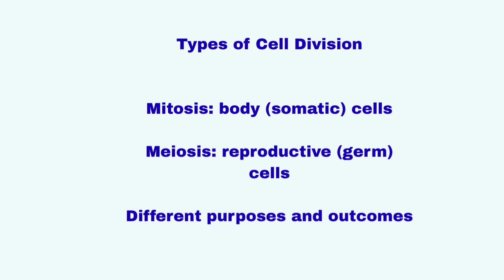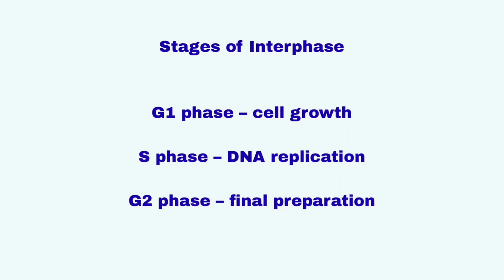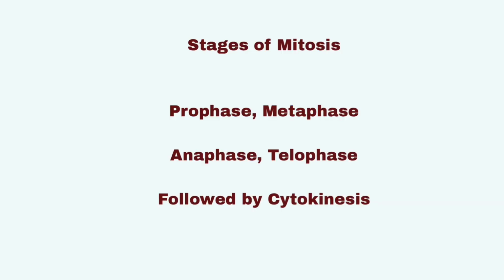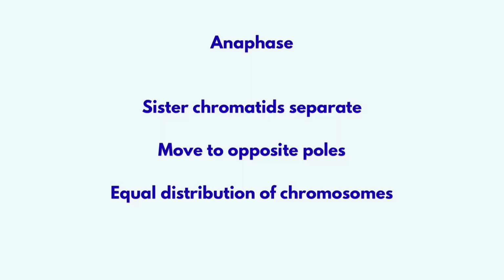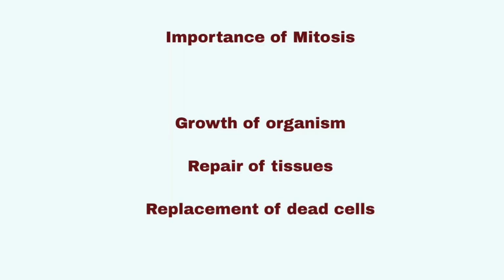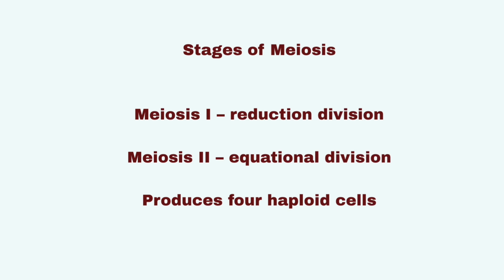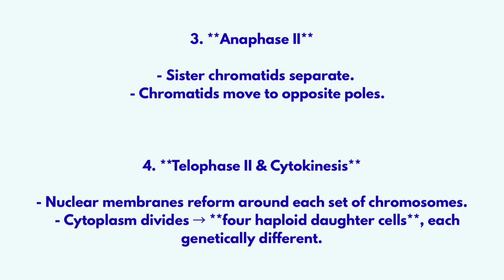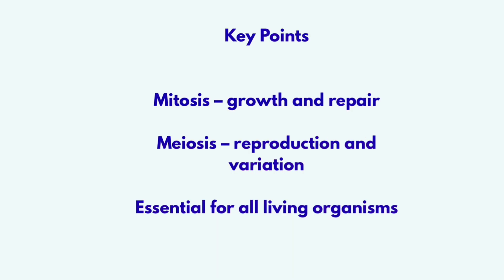CELL DIVISION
Cell division is the process by which a parent cell divides into daughter cells. It is essential for growth, development, and repair in all living organisms.

Subtopics Covered: Mitosis, Meiosis, Cell Cycle, Importance of Cell Division